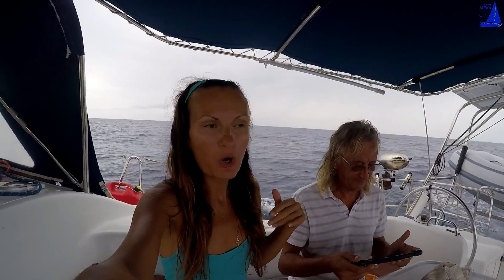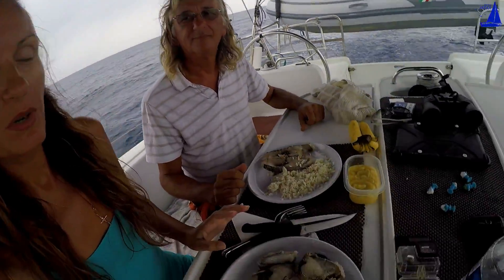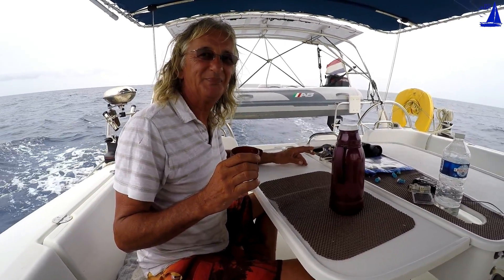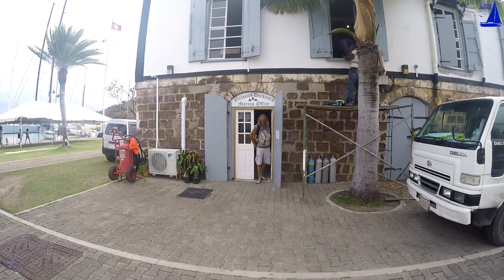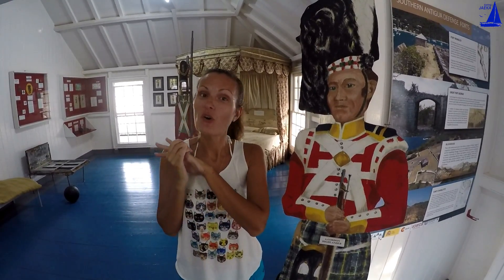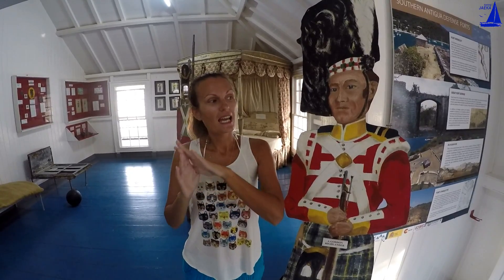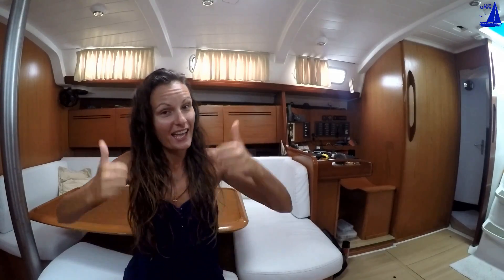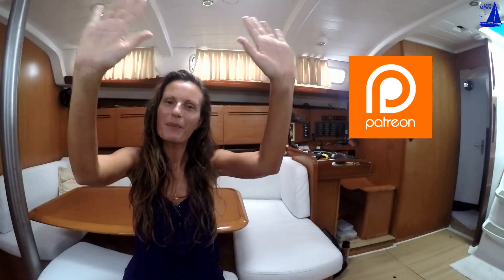Beautiful Antigua by Sailing JAEKA, week 40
As we continue exploring Antigua and Barbuda, we have sailed south and visited Antigua. Down there we anchored out in two places (Jolly Harbor and English Harbor). Two absolutely different worlds - first one is a modern place with all possible facilities, the second one is a step back in time and place.

We are an international couple - Jack (from France), Kateryna (from Ukraine). We have been crossing this wonderful life together since 10 years. Finally (after many years of dreaming) we are living a "true" life. We have a plan to sail across all oceans (almost), and will be happy to share this adventurous lifestyle with you!

Your generous help will allow us to maintain and upgrade our boat as well as keeping us in a good shape and mood :)

She is a "crocheter" as well, making all her handiwork right on a boat.

Kalle Engstrom - I'm Coming Home
I'm Saying Goodbye - Loving Caliber
Sebastian Forslund - In Our Hands
Loving Caliber - Stay Here With Me
Sture Zetterberg - Still Here Fighting

We really need your support now. Please give this video thumbs up and let us know what you think of it in a comment area right beneath the video. Even a positive comment will cheer us up. If you would like to be closer to us and our story and you are able to do so, please support us at Patreon.com. In return you will be the fist to know where we are sailing next plus you will receive cool gifts from us right in your mailbox. Thank you so much!

Sandy feet,
Jack & Kateryna